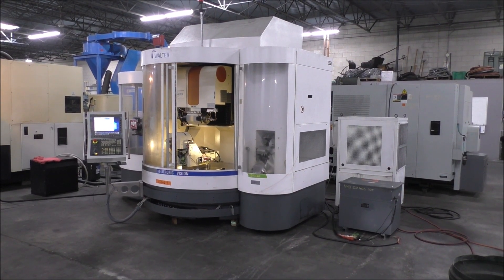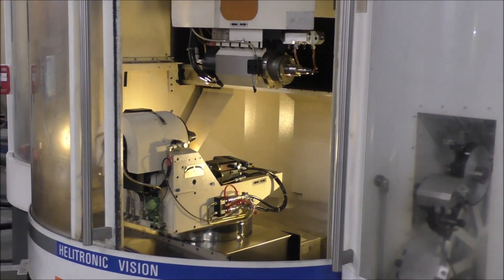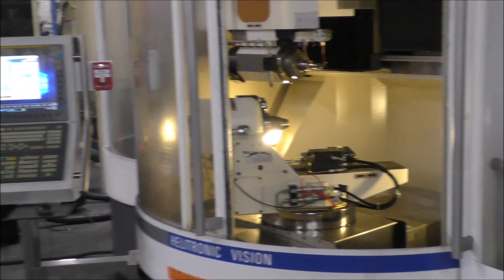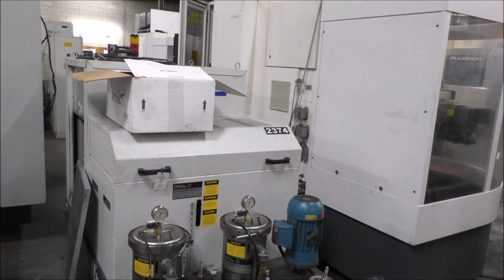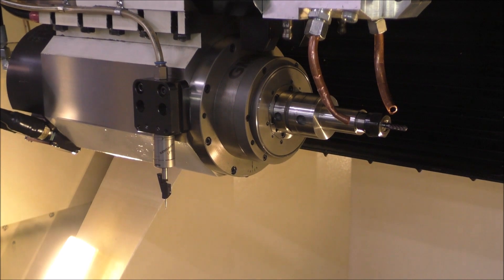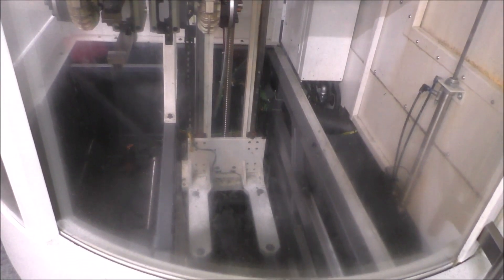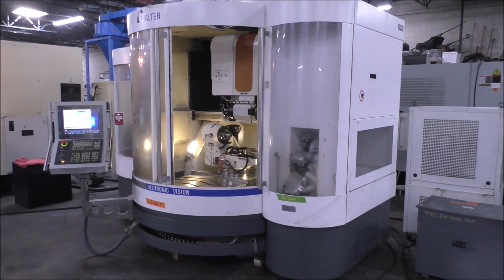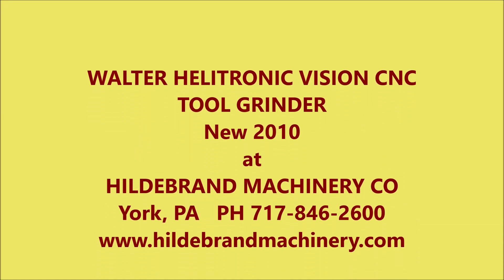Walter Helitronic Vision CNC Tool Grinder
Walter Helitronic Vision CNC Tool Grinder  HMC Stock # 22186-P